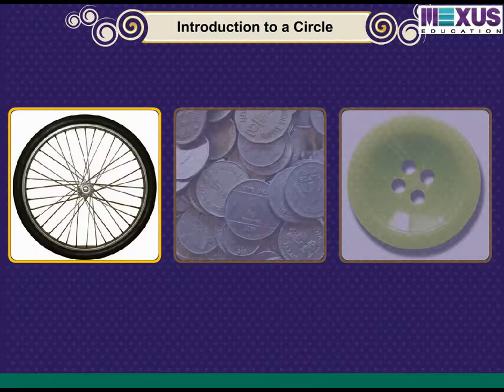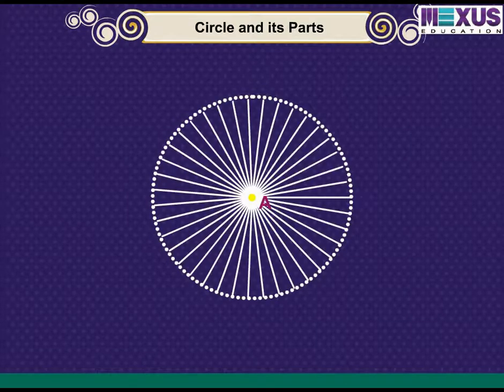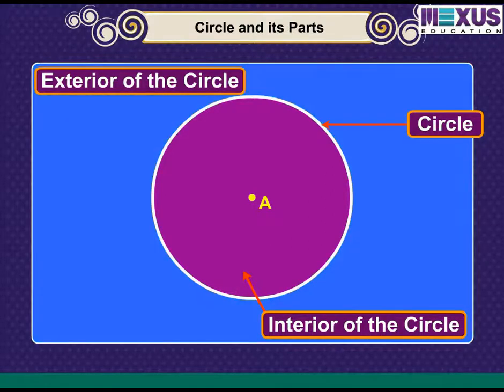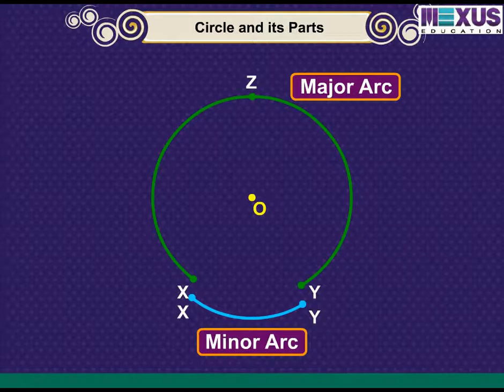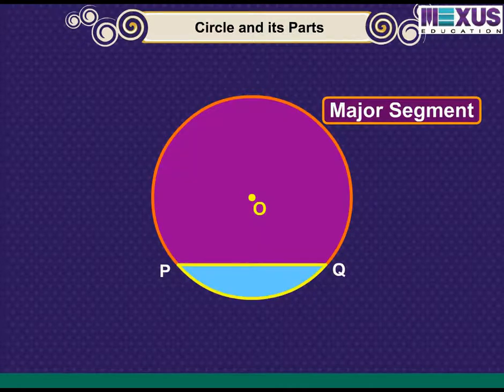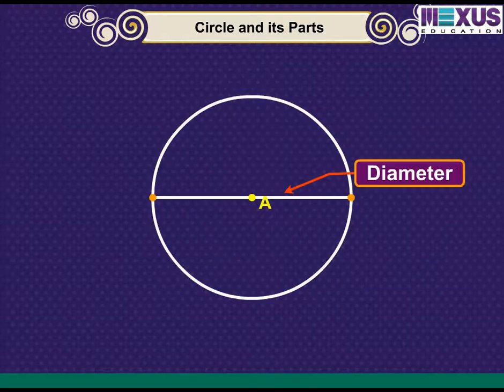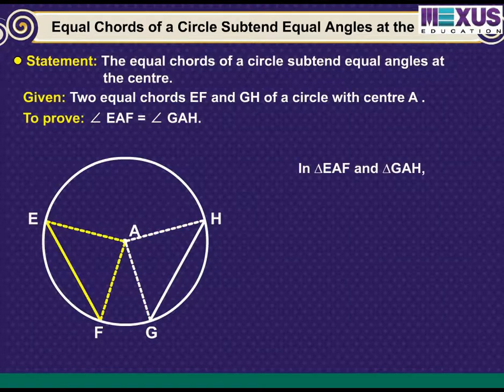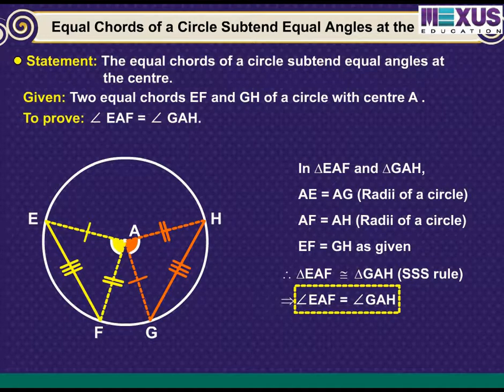Introduction to a circle -ikenschool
This Video explains about the Circle,Formation of a circle, parts like center ,radius, circumference,area, Segment of the circle and some properties like equal chords of a circle subtend equal angles at the center.